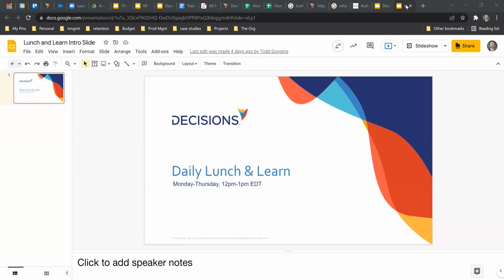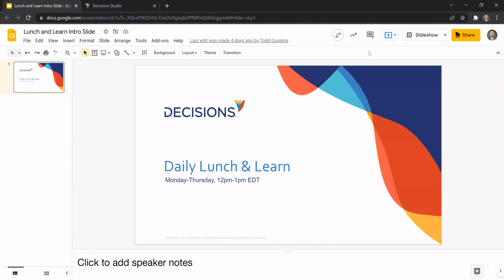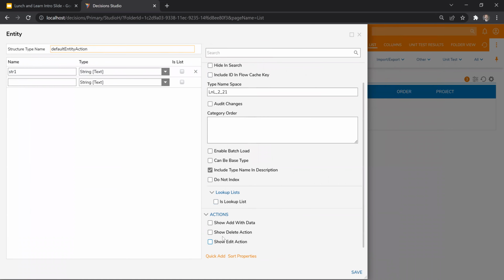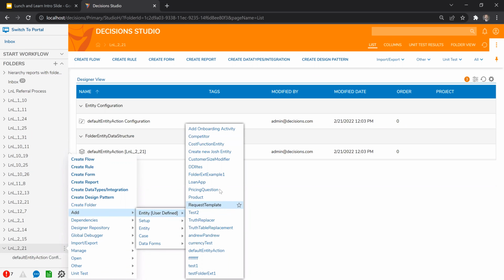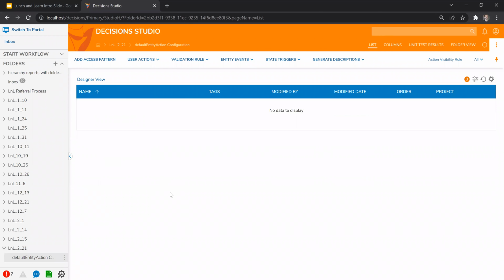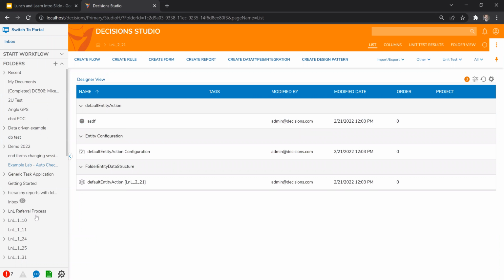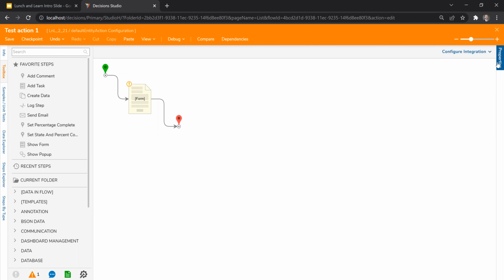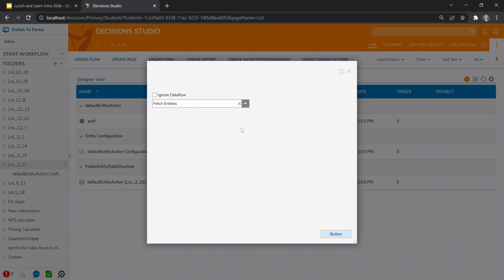Decisions Q&A - Lunch and Learn 2/21/2022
"How can I set an entity action as the default, left-click action?" -- 2:42

"Is there a way to ensure that the entries in a data grid are unique? So if a user adds something to a data grid if that entry already exists it will not display 2 times?" -- 7:00

"I have a flow set up that removes duplicates before adding to the grid but is there some settings in the report itself to ensure unique values?" -- 8:42